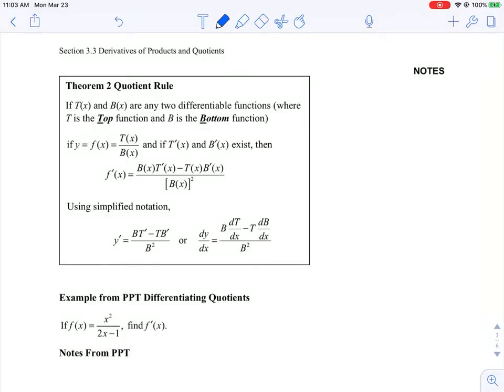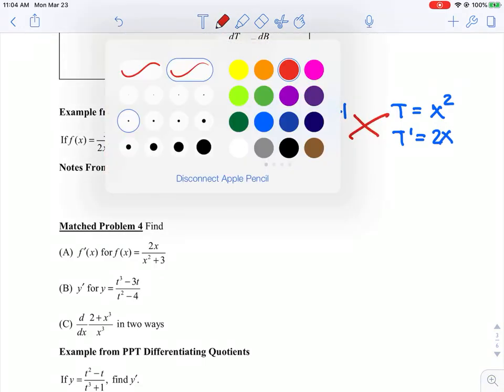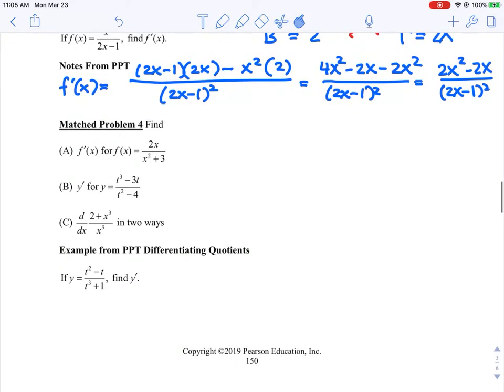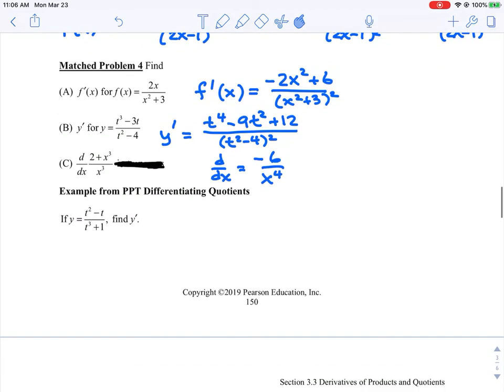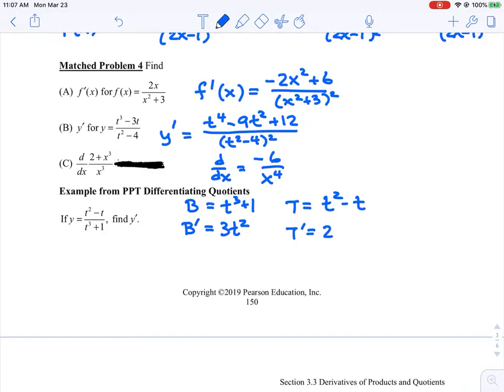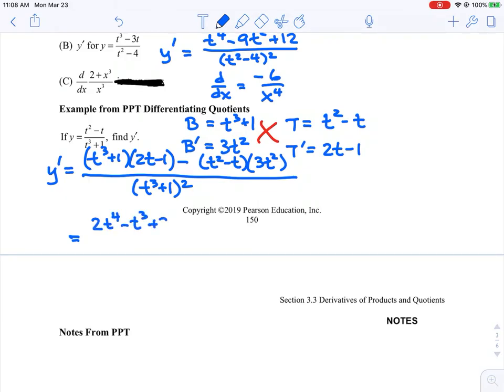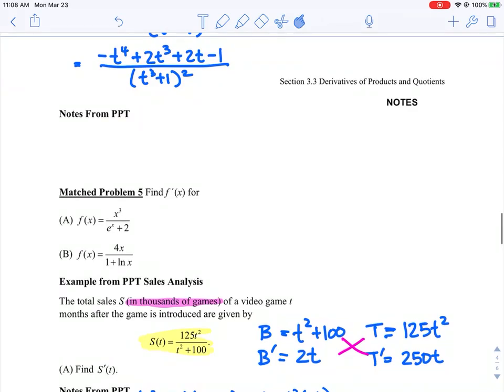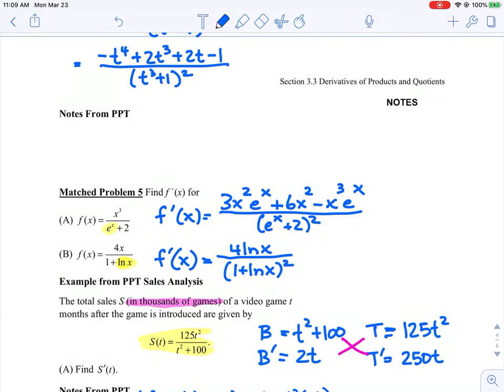BC 3.3 notes Quotient Rule (concepts)